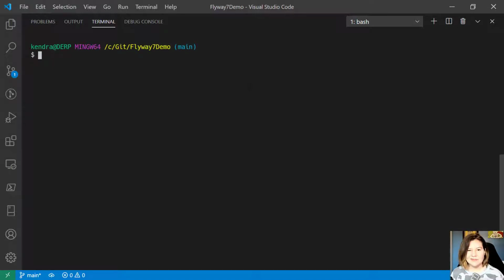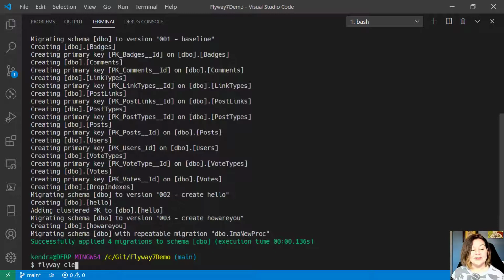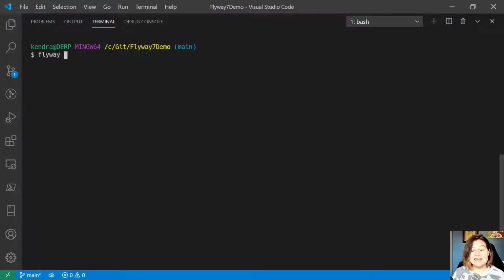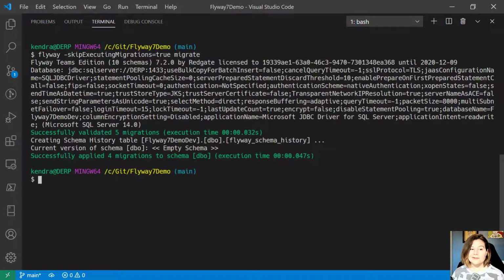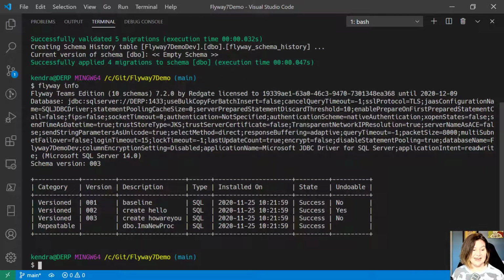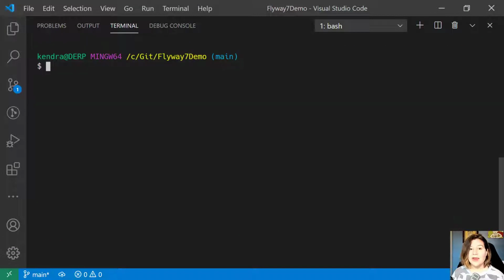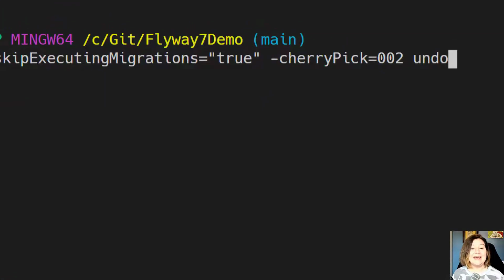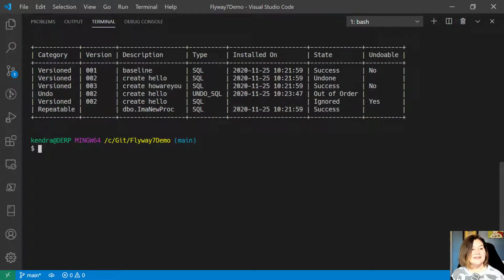Marking Scripts as Applied in Flyway with SkipExecutingMigrations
At times you may have scripts run against your database manually outside of your flyway pipeline -- perhaps as part of emergency troubleshooting. You can mark those scripts as applied in flyway by using SkipExecutingMigrations= true.

00:00 How my example migrations appear when run normally
00:50 A scenario when we would want to mark migrations as applied
01:16 Demo of skipExecutingMigrations with flyway migrate
02:07 Combining with cherryPick and flyway undo
03:34 Reviewing flyway info